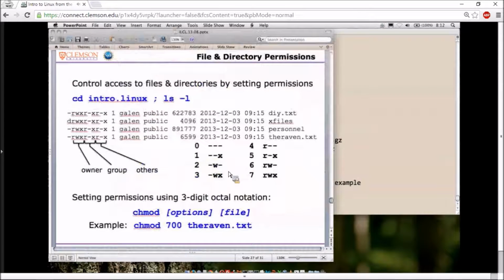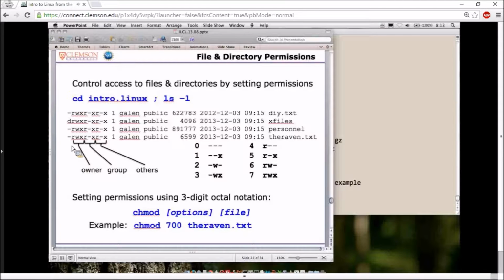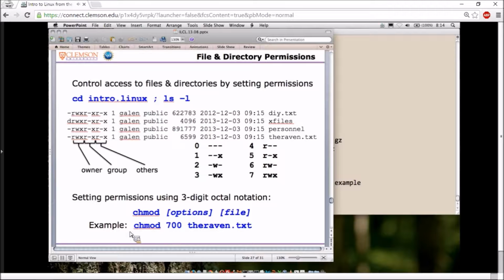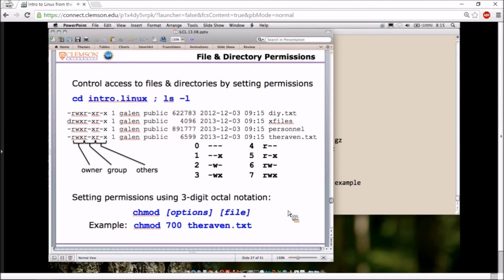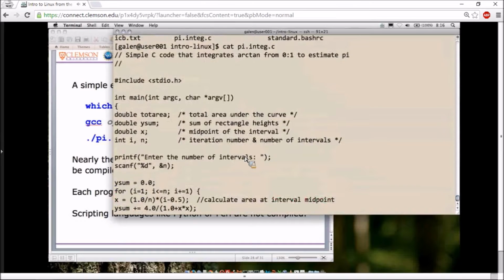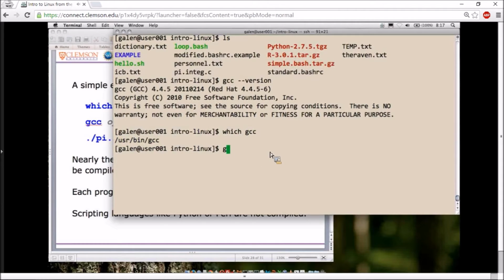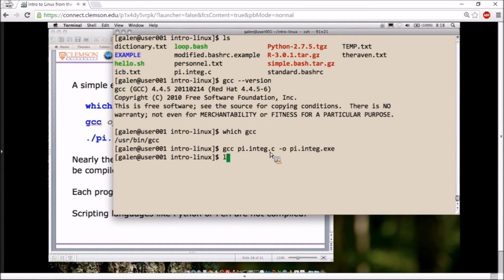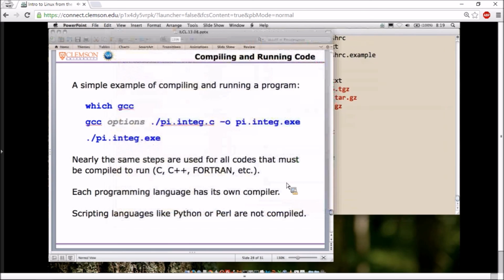6 - Permissions and Compiling and Running Programs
How to use the command line to compile and run programs